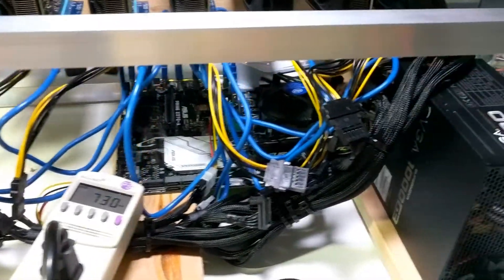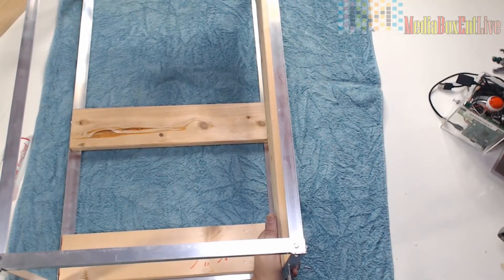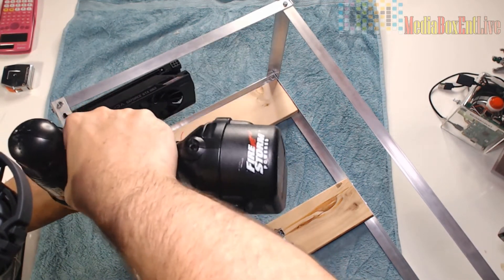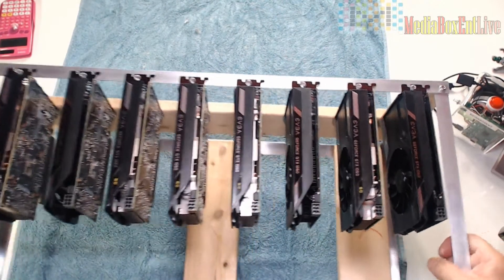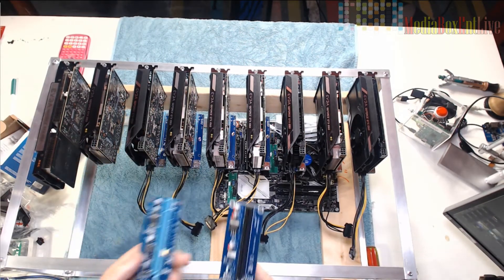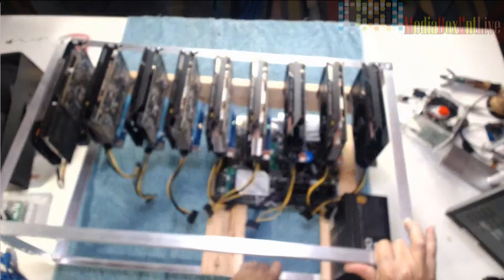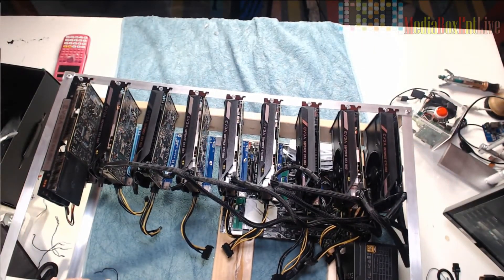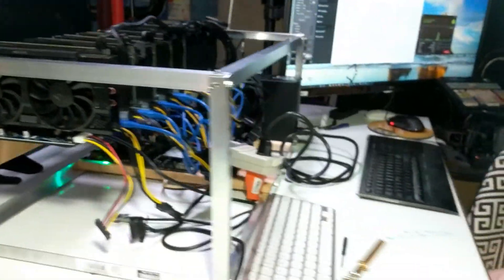How to build a GPU mining Rig PART 2 (HARDWARE)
How to build a GPU  mining Rin  PART 2 (HARDWARE)

JIURUN 6-Pack PCIE Riser VER 007 PCI Riser 6 PIN 1x to x16 Powered Riser Adapter Card w/ 60cm USB 3.0 Extension Cable & PCI-E to SATA Power Cable - GPU Riser Adapter

M.2 (NGFF) SSD to PCI-e Express 4X Adapter

EVGA GeForce GTX 1060 GAMING, ACX 2.0 (Single Fan), 6GB GDDR5, DX12 OSD Support (PXOC), Only 6.8 Inches Graphics Card 06G-P4-6161-KR

SanDisk Ultra Fit 32GB USB 3.0 Flash Drive (SDCZ43-032G-GAM46) [Newest Version]

ASUS PRIME Z270-A LGA1151 DDR4 DP HDMI DVI M.2 USB 3.1 Z270 ATX Motherboard

Kingston Technology HyperX FURY Black 8 GB 2133 MHz CL14 DIMM DDR4 Internal Memory (HX421C14FB2/8)

EVGA SuperNOVA 1000 G3, 80 Plus Gold 1000W, Fully Modular, Eco Mode with New HDB Fan, 10 Year Warranty, Includes Power ON Self Tester, Compact 150mm Size, Power Supply 220-G3-1000-X1

📢 Join Bitconnect: . 👈

BTC: 3FQjFToZu292jzEj5pYFu7okWzvpEgkgnb
ETH: 0x48025a94EC47ee9C71B155662B45D3c9AD08c7F6
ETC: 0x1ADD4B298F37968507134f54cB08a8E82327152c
LTC: LTLbJqKvdFUHz66W8TrYiffu5TX3TjmUwn
ZEC: t1g5Ug4yJ3MPNxTZQuWG88eXYS47Z6h71mY
DASH: XwmeNvUep2mpbyWVqSHHTz4imGyDyhEBHX
XLM: GD46EOW4KRHAWCVH3OLLY6QE2RNGLTCFDUXBRKNF6JV7QEAA7EBUFGDN
XPR: rJJPWyf6bzj4ds2afaRGNpc42aFwnMQ8Y5
DOGE:  DMGzKjAKxY8PNLgXy83N3yzG7pUE7HQEj9
NANO: xrb_1pfjoqox64d8oibnedk8ip8fyao53ft9xrz8towyduwox8es6r8mcz7796af
TRX: TNAk66LjWmzr5rya8cw6RJABmXo7tJvE5M